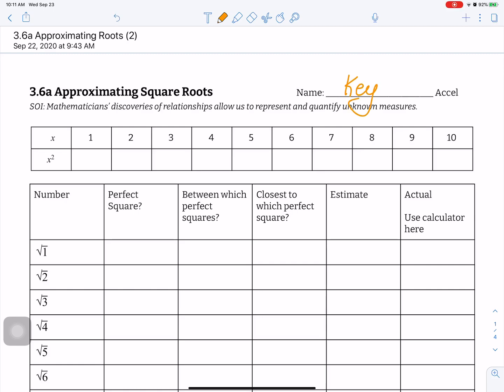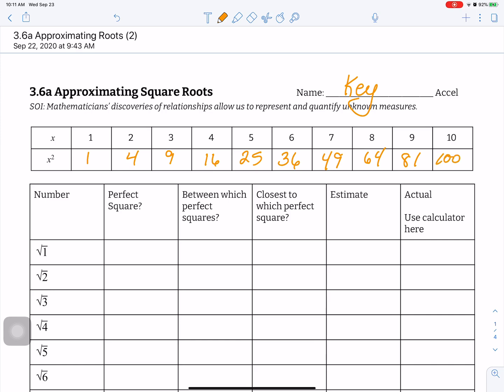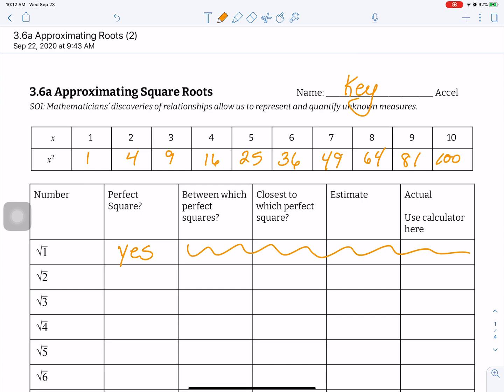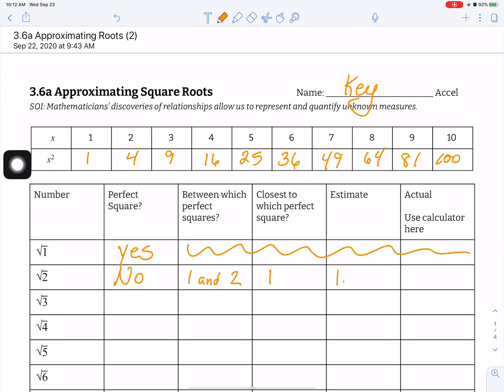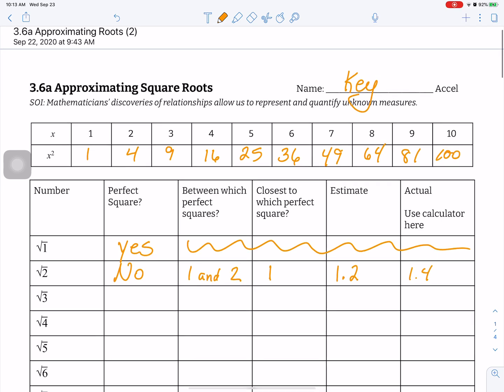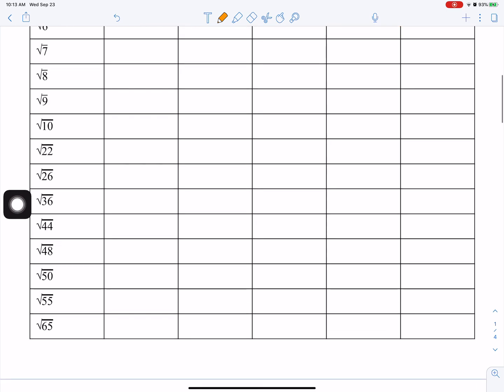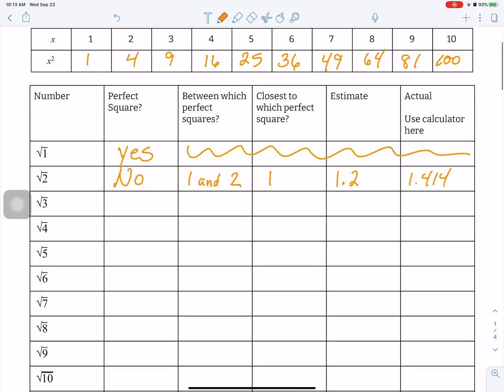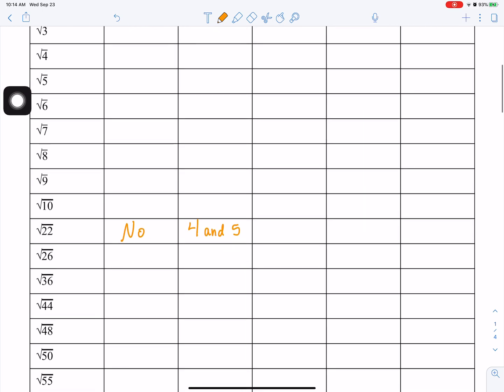3 6 Approximating square roots